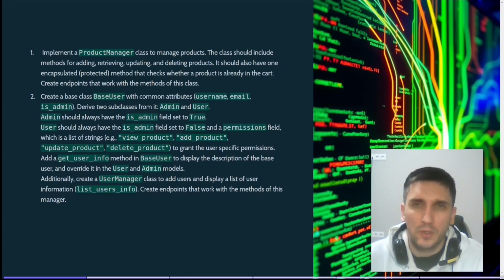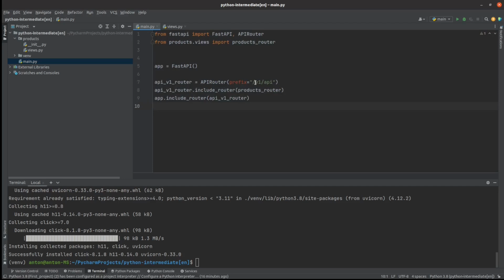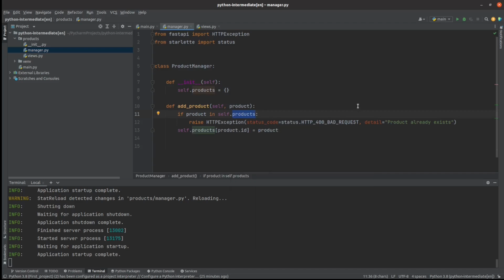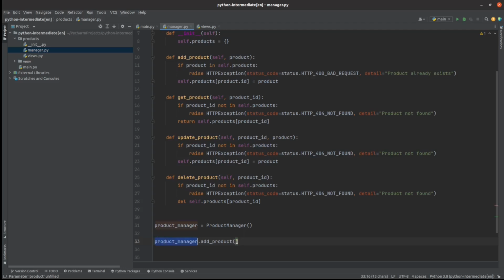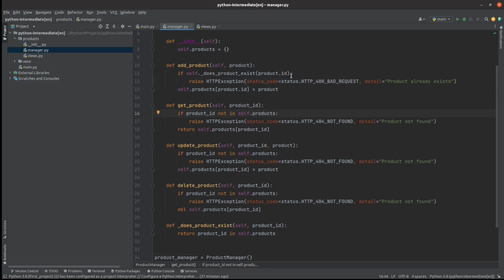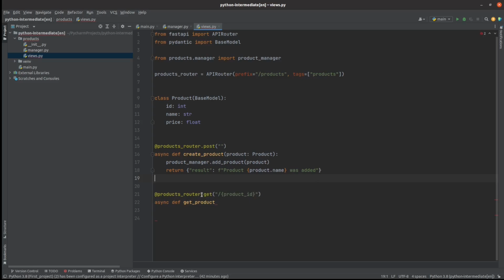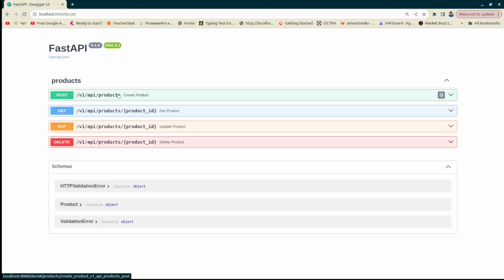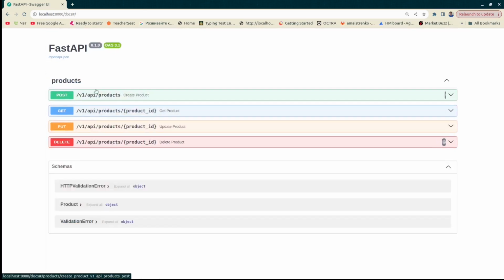Lesson 1 | OOP in FastAPI [part1] | Intermediate ⭐ | Python in practice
Take your Python skills to the next level with this in-depth guide to Object-Oriented Programming (OOP)! In this video, we’ll cover the core concepts of OOP, designed for those with intermediate Python knowledge:

Classes and Instances: Understand how to define classes and create objects from them.
Encapsulation: Learn how to manage data and methods within a class to protect the integrity of your objects.
Polymorphism: Explore how to write flexible and reusable code by leveraging method overriding and dynamic behavior.
Inheritance: Dive into how child classes can reuse and extend functionality from parent classes.

📌 Perfect for Python developers looking to enhance their coding skills and write clean, maintainable, and scalable code.

00:00 Greeting
00:49 Practice
17:38 Testing